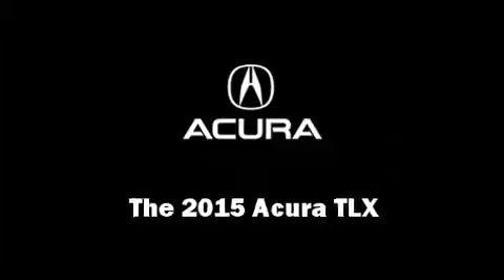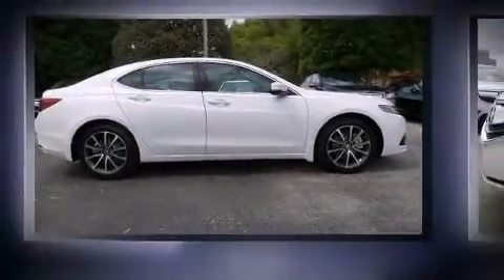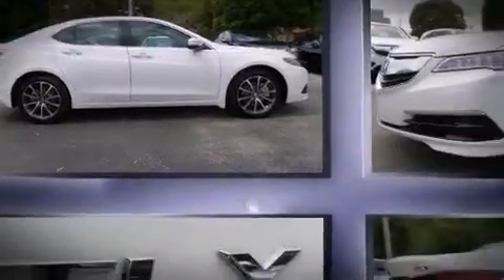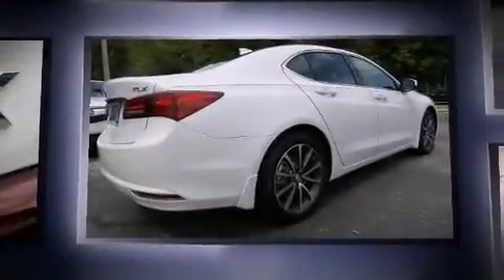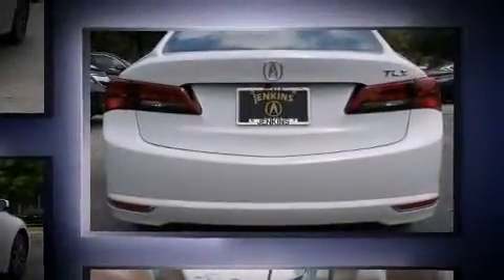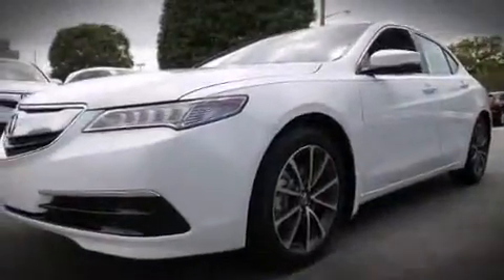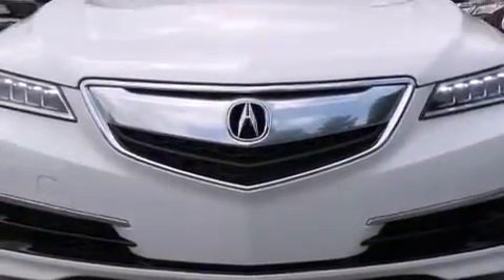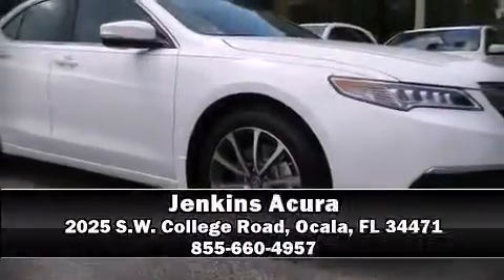2015 Acura TLX 3.5 V-6 9-AT P-AWS with Technology Package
Jenkins Acura
2025 S.W. College Road

Step into the 2015 Acura TLX. This 4 door sedan is ready to drive off the showroom floor! All of the premium features expected of an Acura are offered, including: heated seats, power moon roof, rain sensing wipers, and more. Brake assist technology provides extra pressure when applying the brakes. Our sales reps are extremely helpful & knowledgeable. They'll work with you to find the right vehicle at a price you can afford.